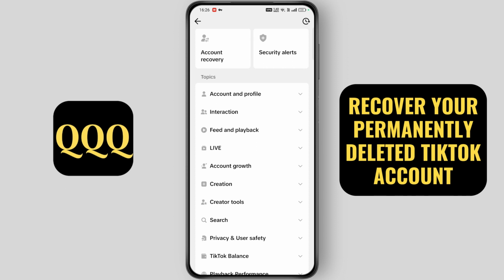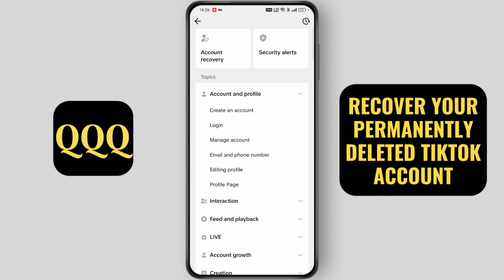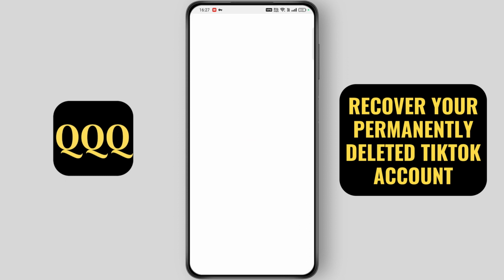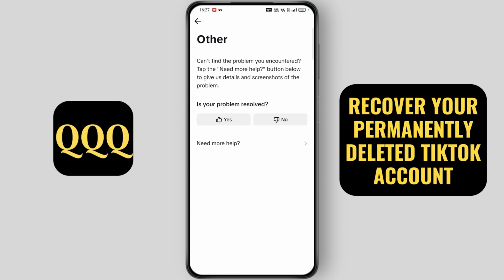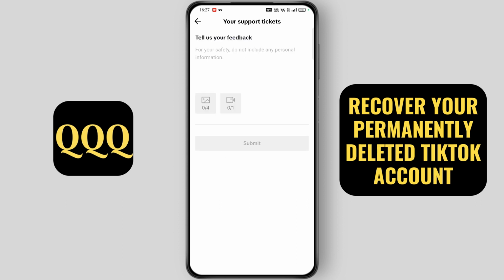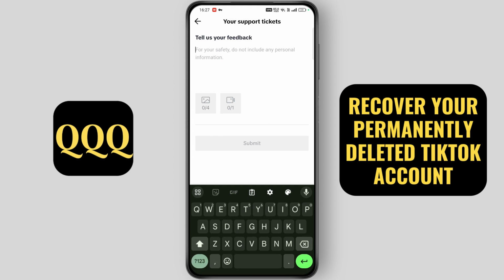How To Recover Your Permanently Deleted TikTok Account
Welcome to our step-by-step guide on "How To Recover Your Permanently Deleted TikTok Account"! If you've accidentally deleted your TikTok account and want to restore it, this video is for you. We'll show you the exact steps to recover your permanently deleted TikTok account and regain access to your content and followers.

In this video, you'll learn:

How to recover a permanently deleted TikTok account
Steps to restore your TikTok account after deletion
Tips for preventing accidental deletion of your TikTok account
What to do if you can't recover your TikTok account